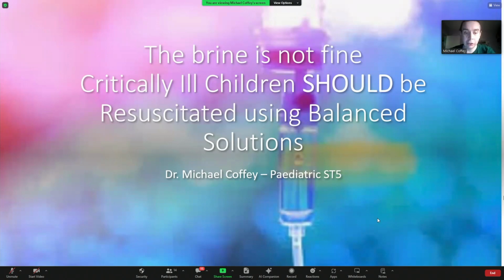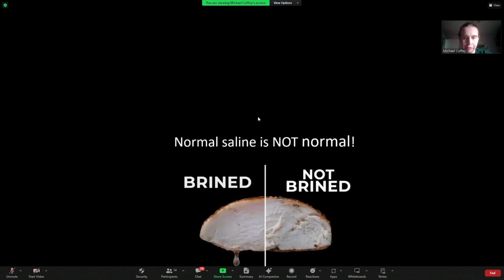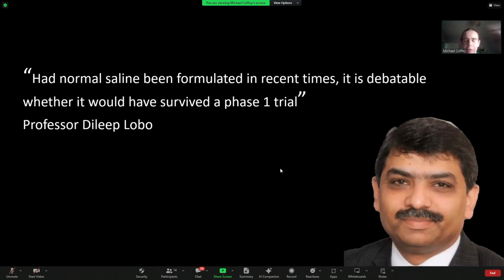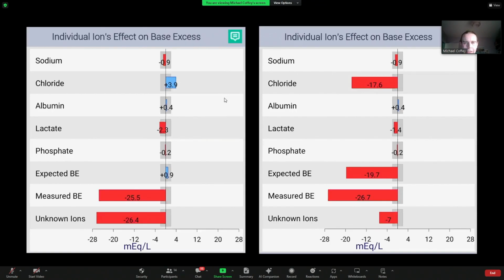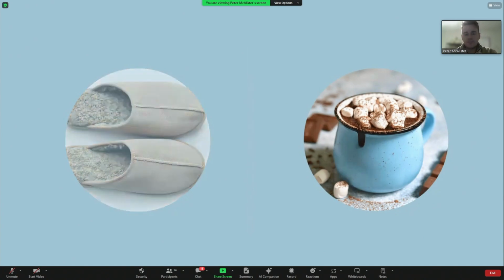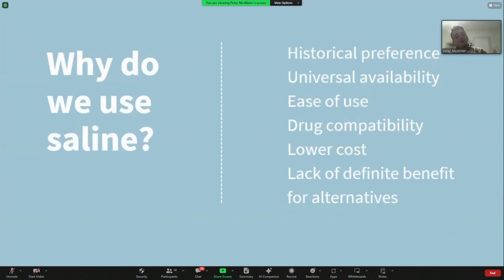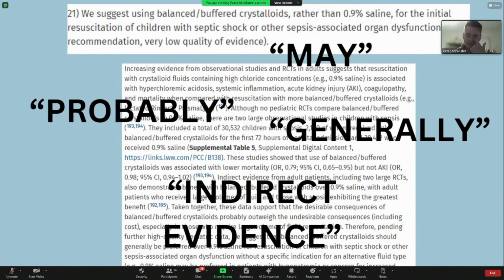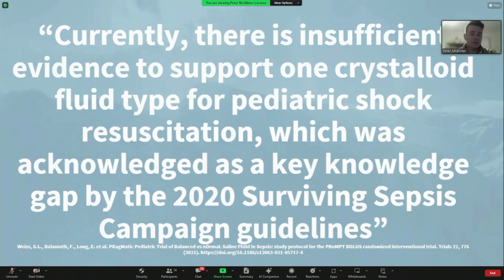Pro/Con Debate - Critically Ill Children Should be Resuscitated using Balanced Solutions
Dr Michael Coffey and Dr Peter McAlister debate whether Critically Ill Children Should be Resuscitated using Balanced Solutions. This talk is part of the Paediatric Emergencies 2023 event. To get your CME certificate for watching the video please